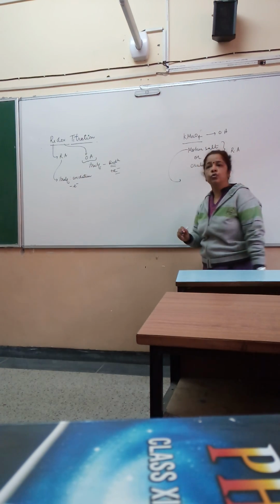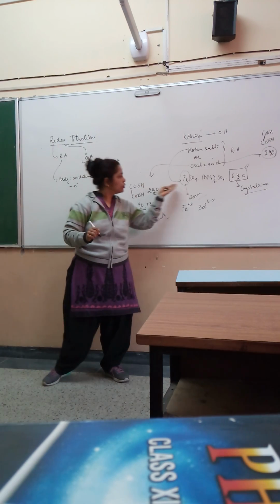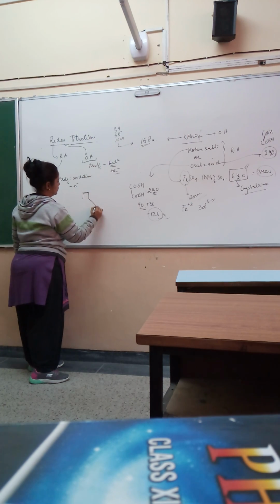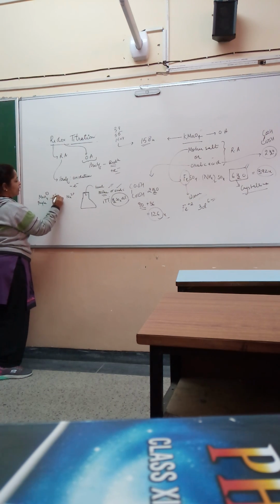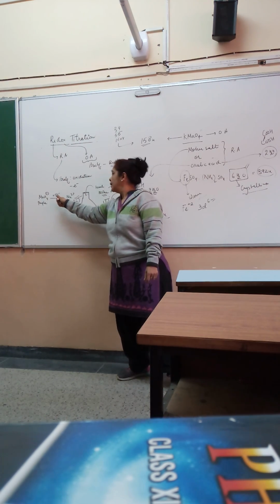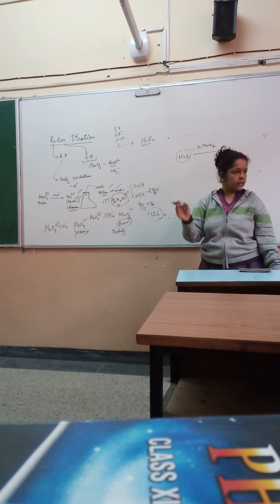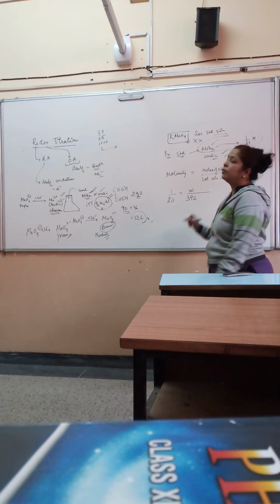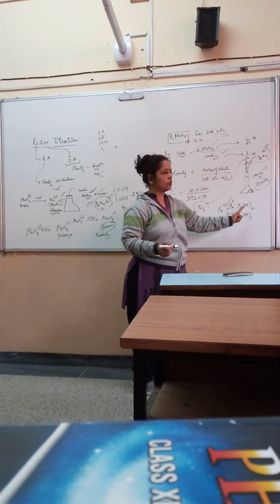VIVA Chemistry:Redox titration class 12 CBSE part 1 by Seema Makhijani